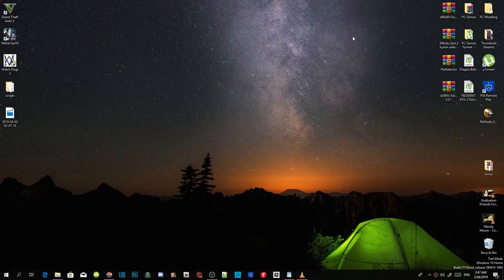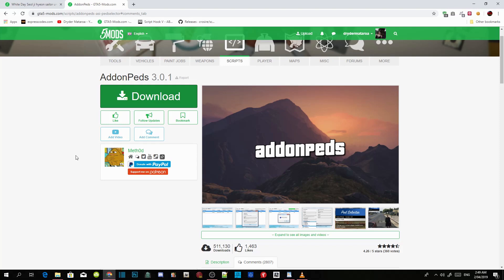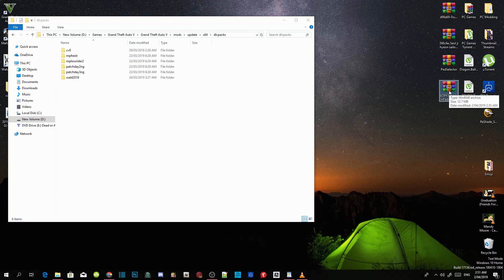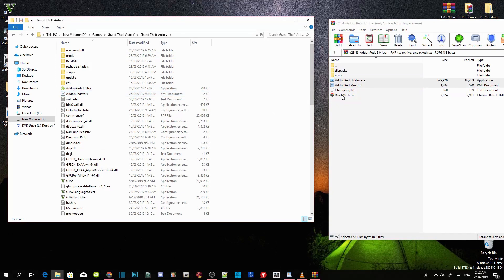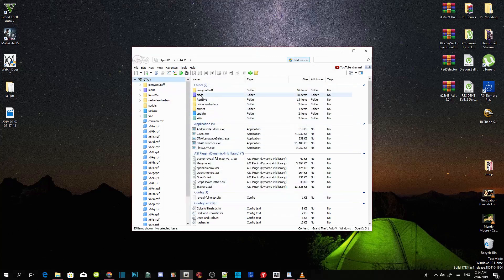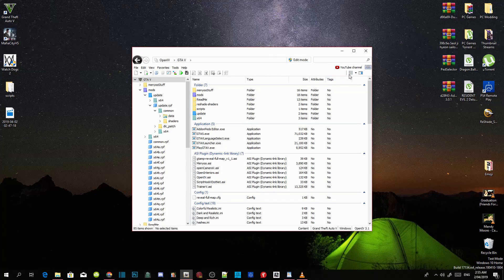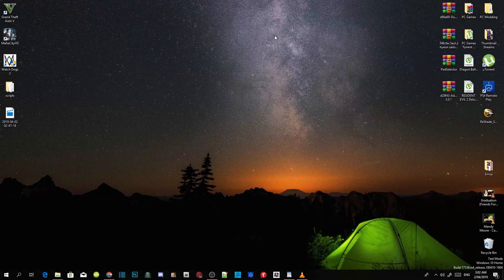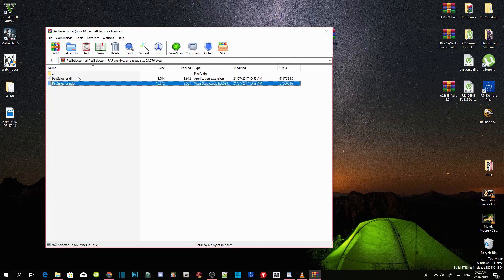PC Modding Tutorials: How To Install And Fix Addonpeds & L Button #88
►  Info:

Author Comment
The new version of AddonPeds is ready with a brand new editor software and PedSelector script. Now you can edit ped settings, like walk animation, personality, combat mode and much more.

Video Editors:

Producer: Dryder Mataroa
Product Manager: Dryder Mataroa
Graphics/Design: Imovie, ShotCut
Video Creators:

Special Thanks To:

Social Media/Info

✔ Verified Account